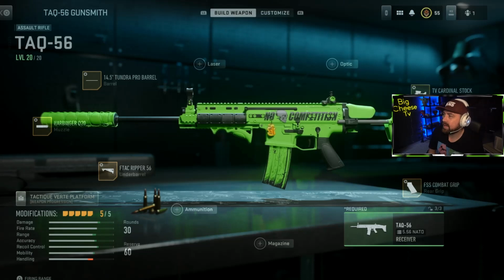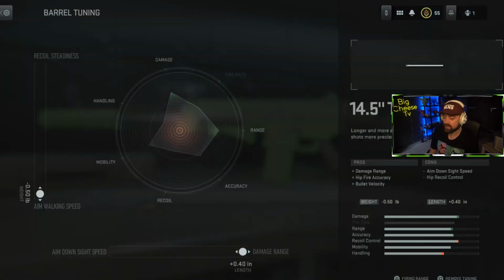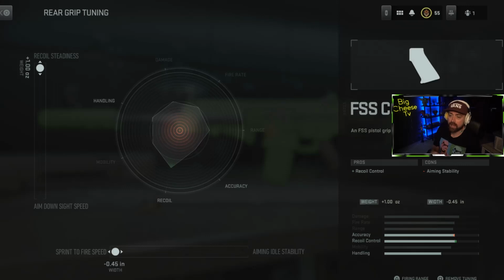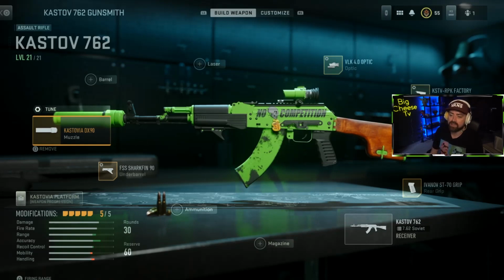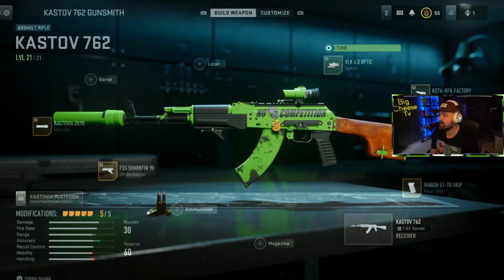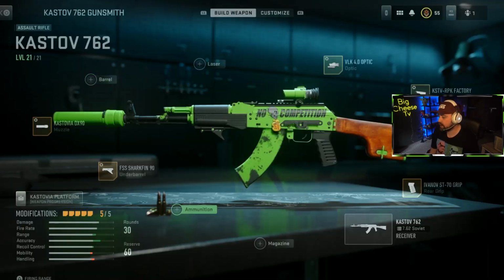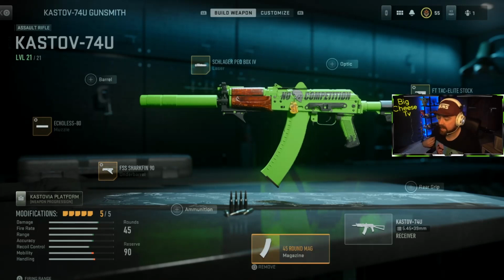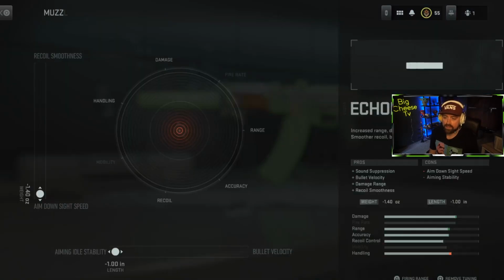Top 3 Assault Rifles and Attachment Tuning for Modern Warfare Multiplayer Warzone 2 launch day!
What is up guys I've got you covered for which assault rifles to be using in multiplayer and to get maxed out ready for Warzone 2 as well as how to tune them!

Let me know what assault rifles you're running in the comments section!

Music from.